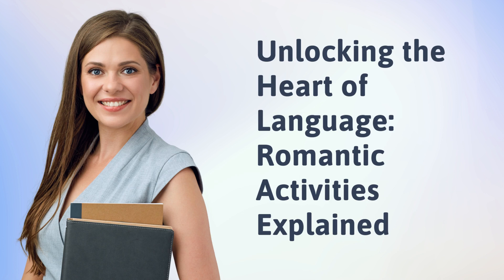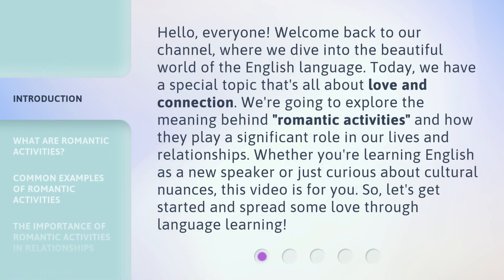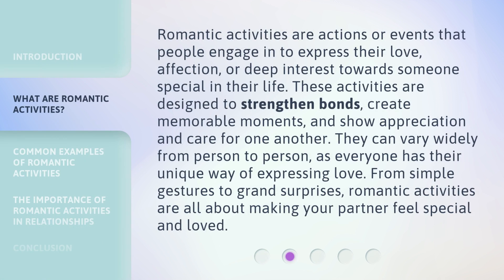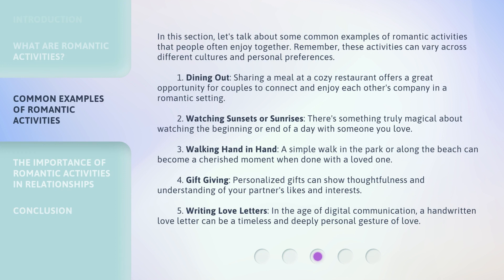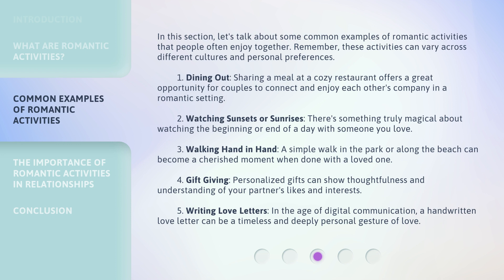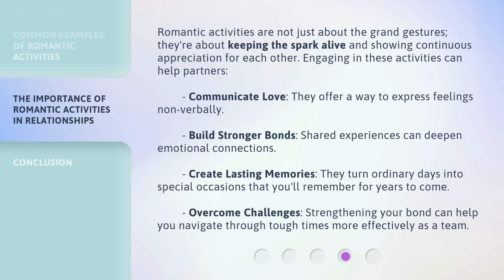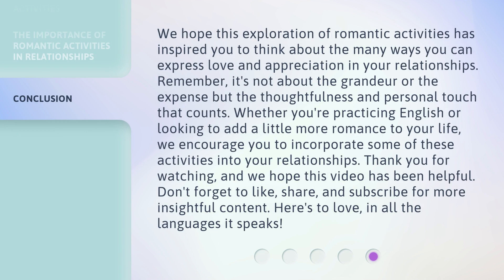Unlocking the Heart of Language: Romantic Activities Explained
Love Language Unlocked: Romantic Activities Explained • Discover the key to expressing love through romantic activities. From heartfelt gestures to thoughtful surprises, learn how to speak the language of love in this enlightening video.

00:00 • Introduction - Unlocking the Heart of Language: Romantic Activities Explained
00:43 • What Are Romantic Activities?
01:20 • Common Examples of Romantic Activities
02:24 • The Importance of Romantic Activities in Relationships